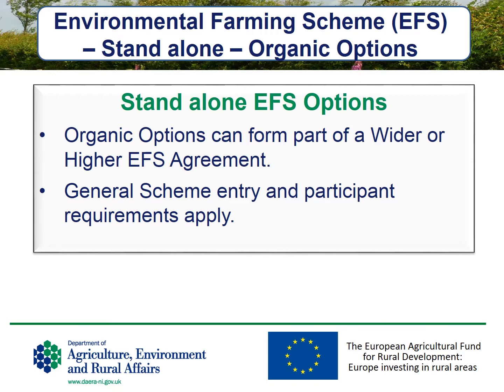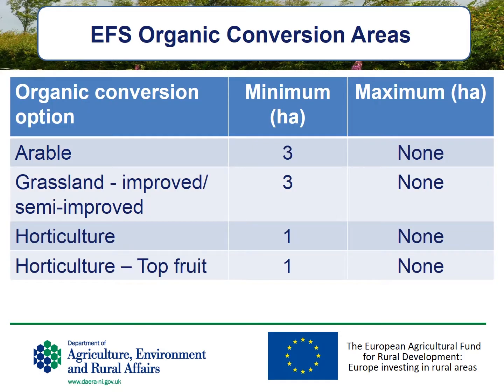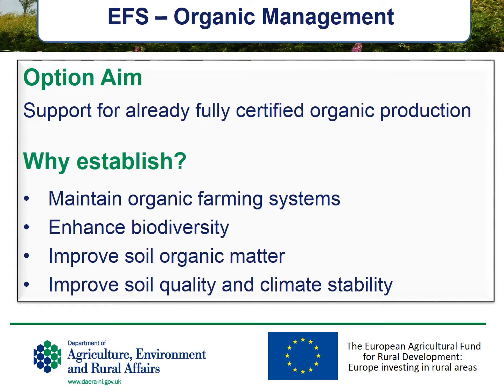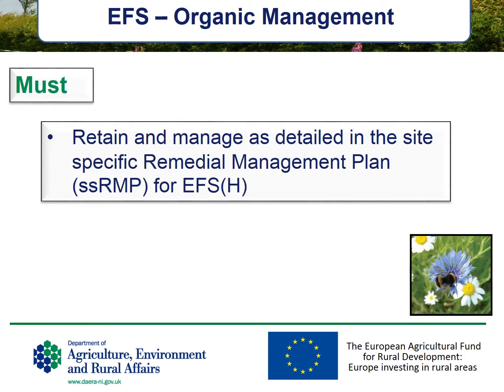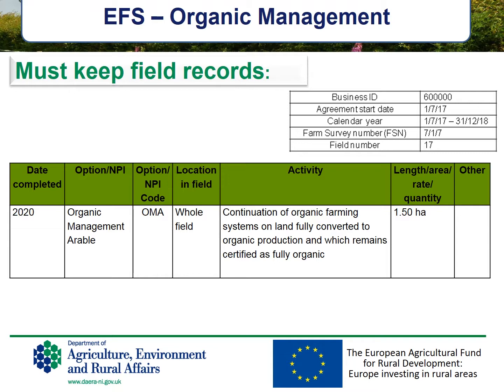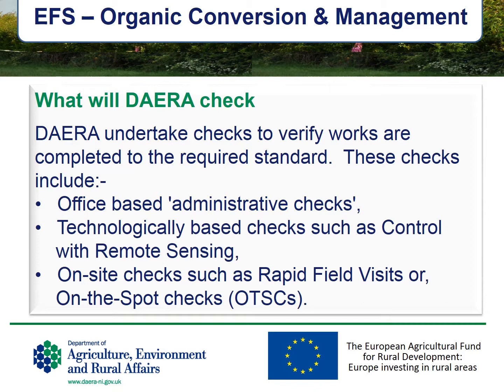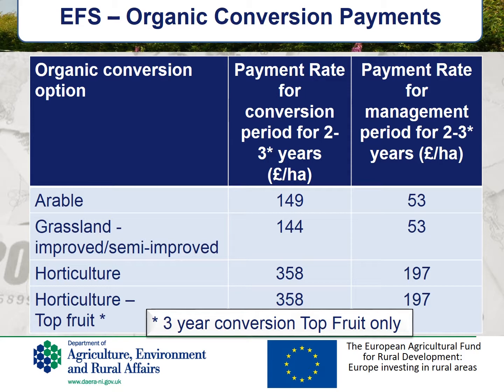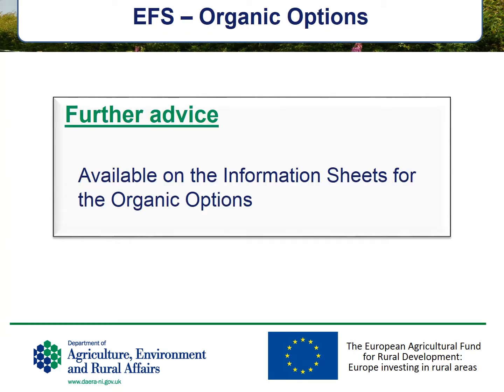EFSW Stand alone Training Module Organic Options applicants 1